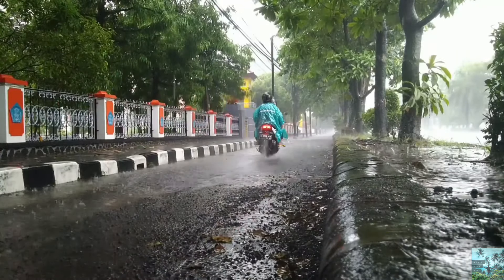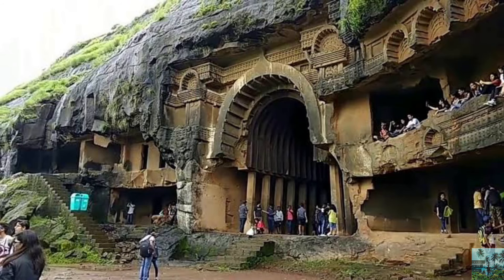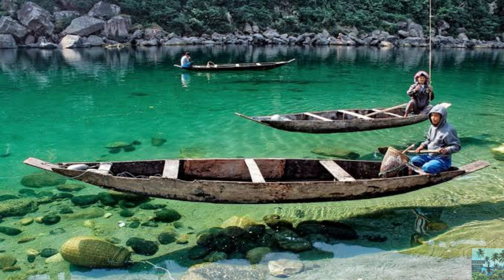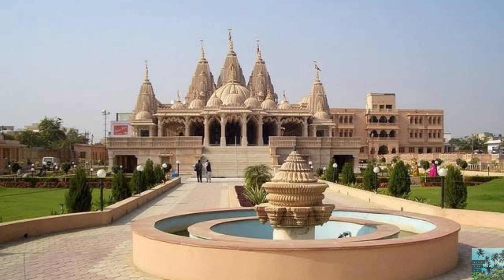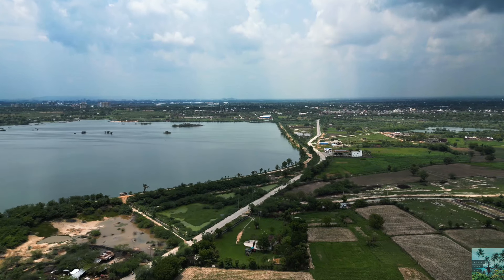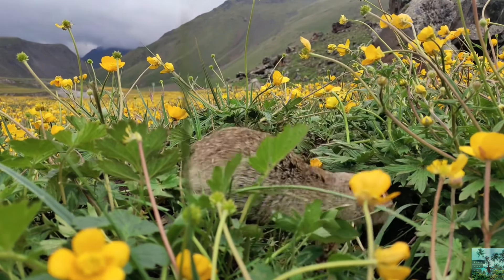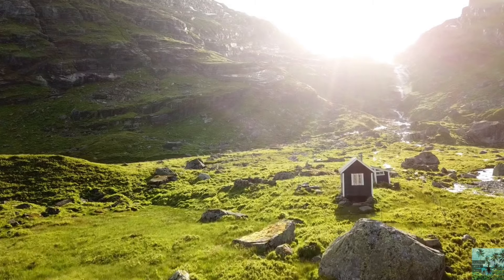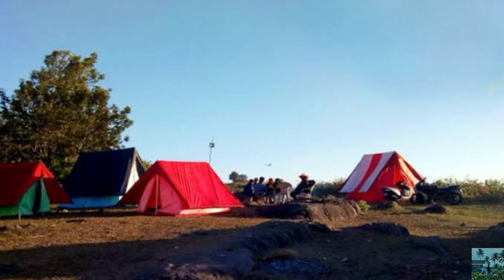10 Places to visit in India (Monsoon) top travel india monsoon telugu travelwithnvk #2024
In this video, iam going to take you on an exhilarating journey through the vibrant landscapes of India during the monsoon season. Join us as we explore ten breathtaking destinations that come alive with cascading waterfalls, lush greenery, and the intoxicating scent of petrichor. each location offers a unique and enchanting experience. So, grab your umbrella and get ready to embark on a monsoon adventure like no other! Let’s dive in! 🌧️🌿🌍